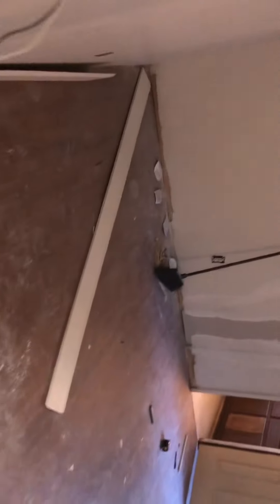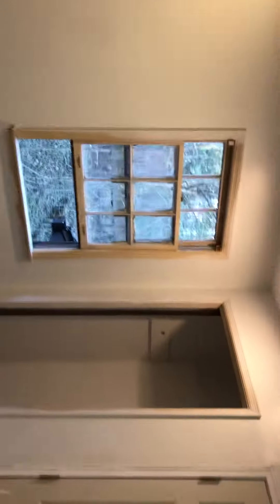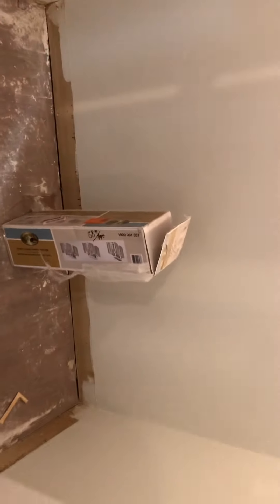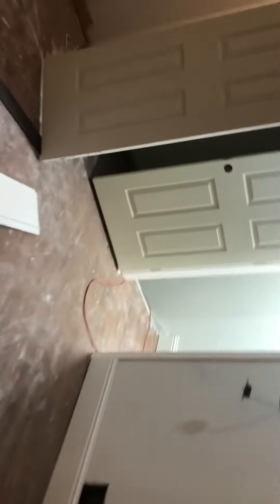365 Thursday. 3-24-22